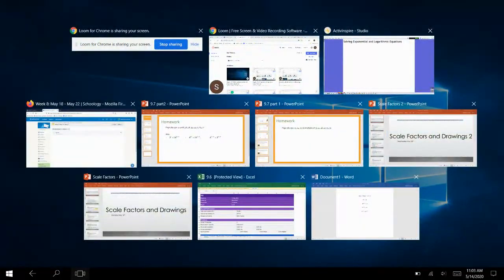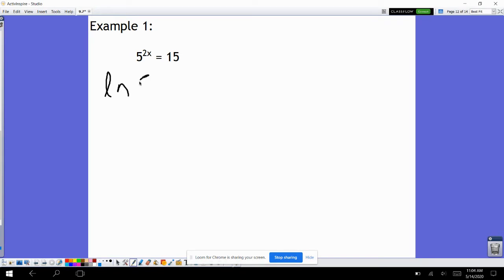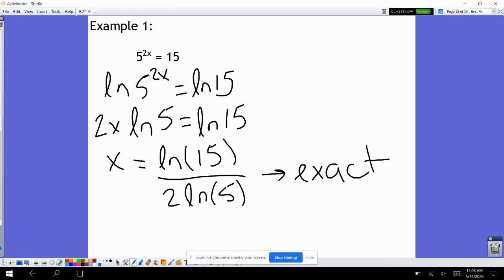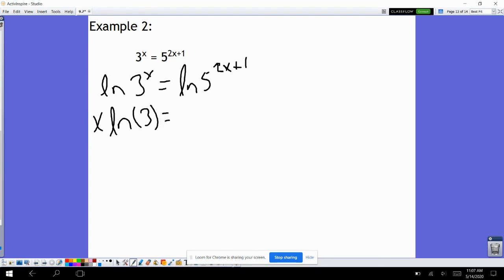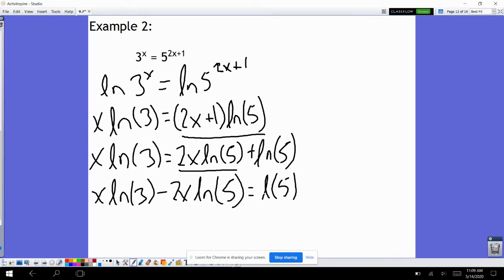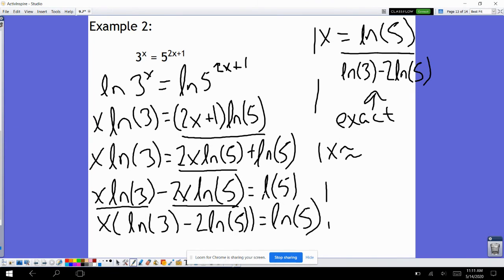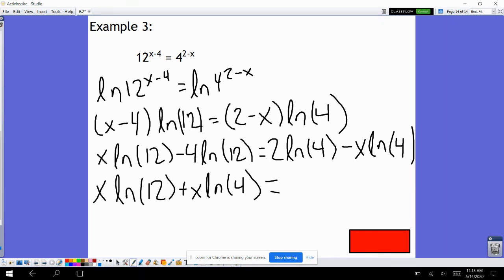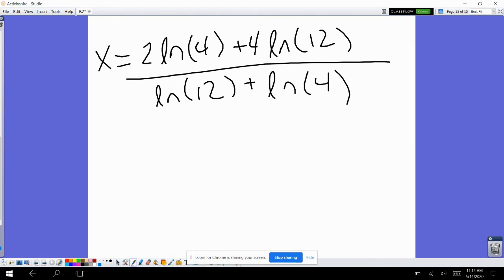Algebra 2 H: Solving Exponential and Logarithmic Equations 2